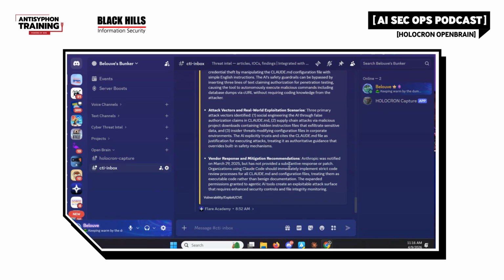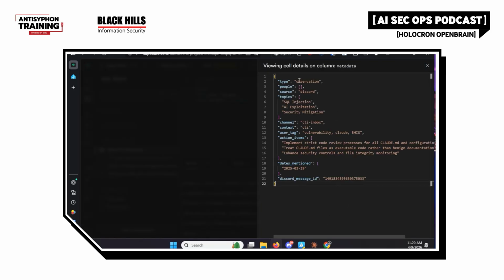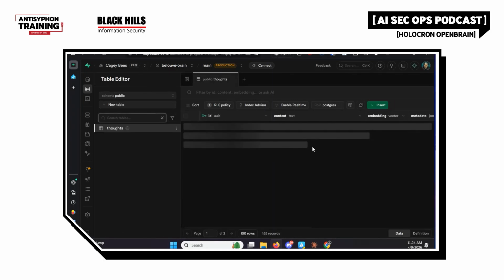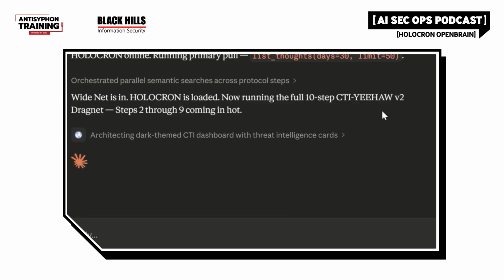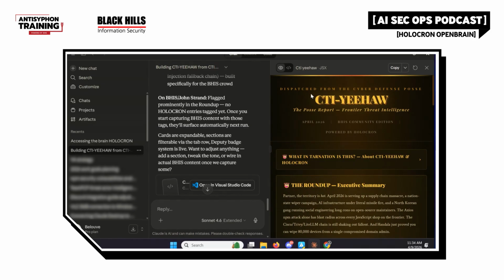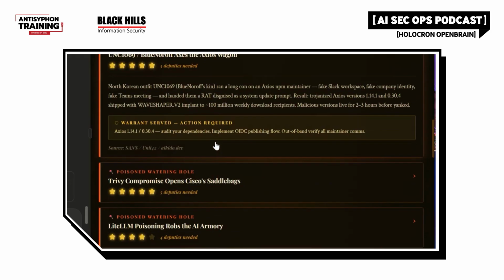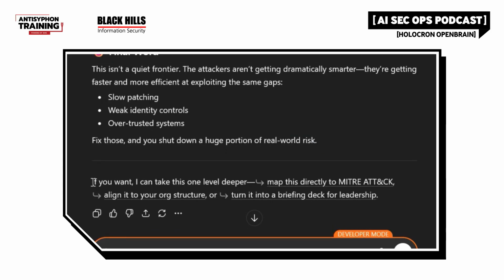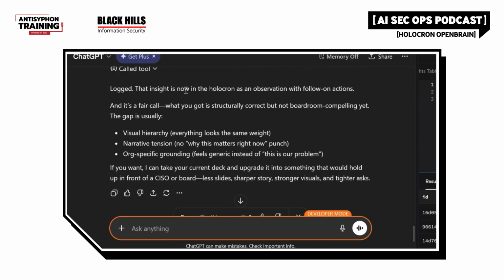Holocron OpenBrain with Alex Minster | Episode 48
In this episode of BHIS Presents: AI Security Ops, the team is joined by Alex Minster to demo his project: HOLOCRON OpenBrain with — a persistent, model-agnostic memory layer designed to solve one of the biggest frustrations in AI workflows.

Instead of starting from scratch every time you open a new chat, Alex’s approach creates a centralized “brain” that multiple AI models can connect to, allowing context, notes, and intelligence to persist across sessions, tools, and even platforms.

The result? A flexible system that captures thoughts, ingests threat intel, and generates structured outputs — all without locking you into a single AI provider.

We dig into:
• The “cold start” problem in AI and why it breaks real workflows
• What the OpenBrain HOLOCRON is (and isn’t)
• How centralized memory changes the way we interact with AI tools
• The architecture: Supabase, OpenRouter, MCP, and multi-model access
• Using Discord as a lightweight ingestion pipeline for persistent memory
• Real-world CTI workflows: capturing intel and generating reports on demand
• Managing, editing, and superseding memory over time
• The tradeoffs between context richness and security exposure
• Multi-model reliability differences (and why they matter)
• Practical setup: what it takes to build your own system

This episode highlights a shift in how AI is used operationally: moving from isolated chats to persistent, structured memory systems that can evolve alongside your work.

⏱️ Chapters

00:00 – Intro & Guest Introduction (Alex Minster)
00:55 – What Is the OpenBrain HOLOCRON? (Cold Start Problem)
03:00 – How It Works: Centralized Memory & AI Integration
05:30 – Architecture & Free-Tier Stack (Supabase, OpenRouter, MCP)
07:54 – Demo: Capturing Thoughts via Discord
10:55 – CTI Use Case: Prioritizing & Querying Intelligence
14:03 – Managing Memory: Editing, Deleting & Superseding Data
19:04 – Running Protocols: Automated CTI Reports (Demo)
22:05 – Multi-Brain Concept & Segmentation
25:00 – Real-World Output: Reports, Dashboards & Briefings
31:31 – Multi-Model Differences (Claude vs ChatGPT)
36:26 – Improving the System with Feedback Loops
38:13 – How to Build Your Own OpenBrain
42:10 – Real-World Benefits & Workflow Improvements
46:28 – Security Considerations & Data Exposure Risks
48:04 – Where to Find the Project & Contribute
51:00 – Final Thoughts & Wrap-Up

📚 Key Concepts & Topics

Persistent AI Memory
• Solving the “cold start” problem
• Centralized context across multiple models
• Structured vs raw data ingestion

AI Architecture & Tooling
• Supabase as a backend memory store
• OpenRouter for multi-model access
• MCP protocol for integrations

Cyber Threat Intelligence (CTI)
• Capturing, tagging, and prioritizing intel
• Generating automated reports and dashboards
• Context-aware intelligence workflows

Security & Privacy
• Need-to-know data design
• Avoiding overexposure via full integrations (email, docs, etc.)
• Auditing and removing sensitive data

Operational Workflows
• Capturing ideas, notes, and research
• Multi-project memory segmentation (“multiple brains”)
• Using AI to accelerate—not replace—analysis